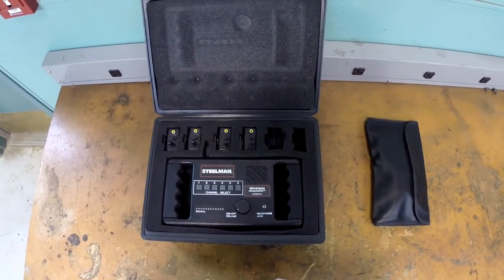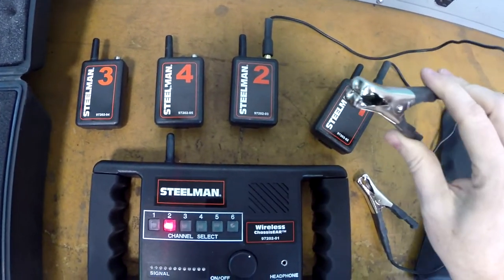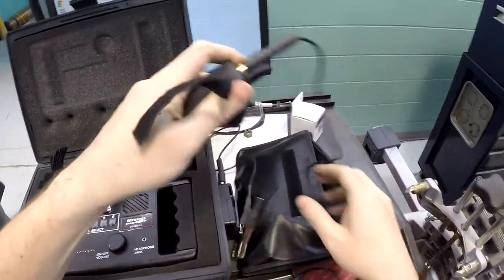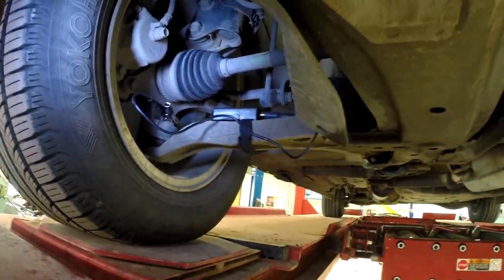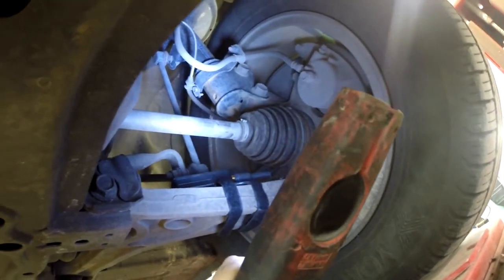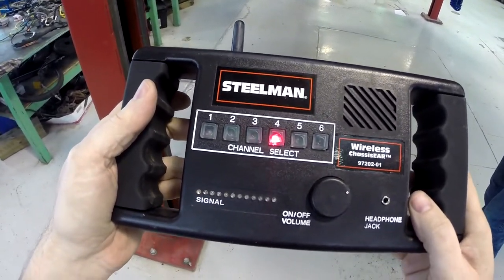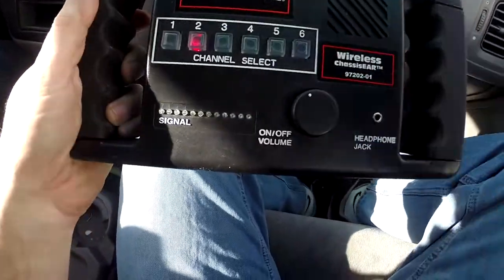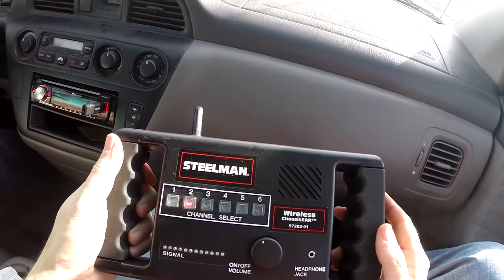Chassis Noise Diagnosis with Chassis Ear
This device is a fantastic tool for finding squeaks, creeks, pops, clicks, and grinds anywhere on the vehicle. If you can't tell exactly where a noise is coming from this tool can help.